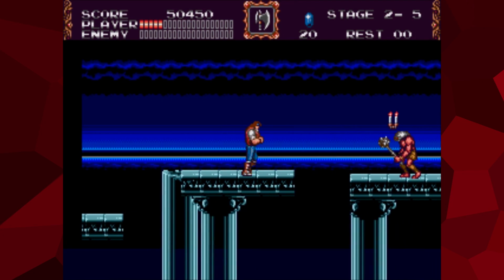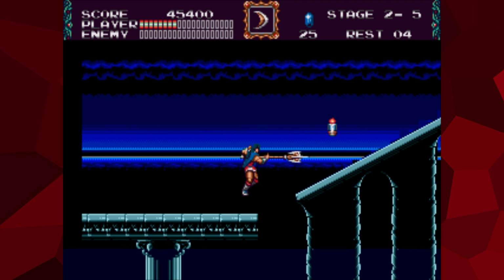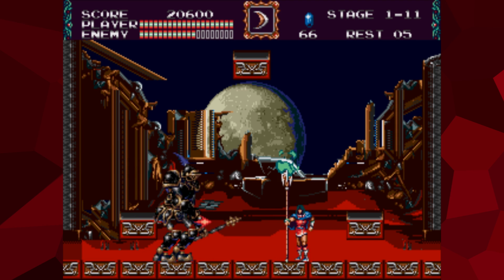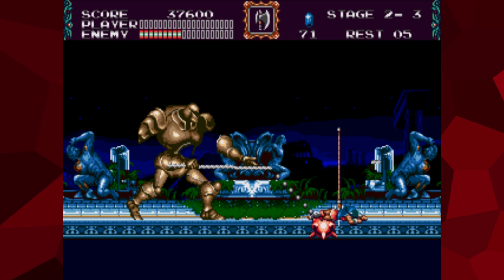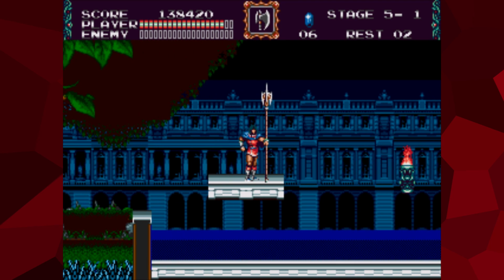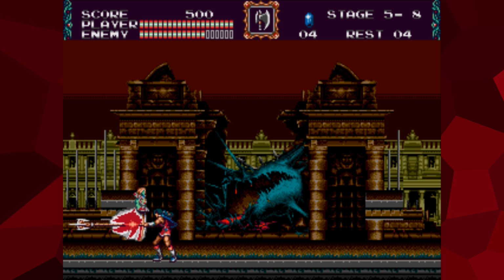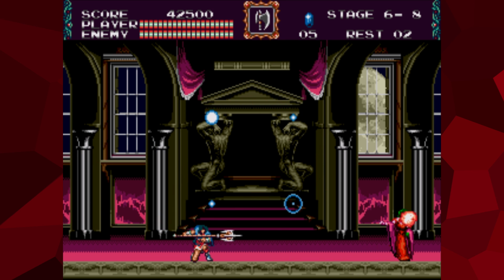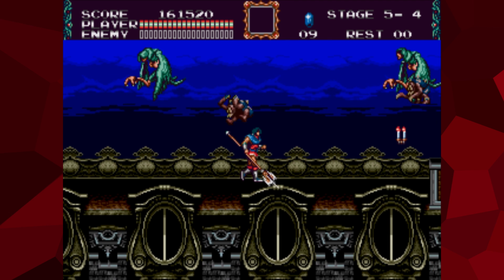Castlevania: Bloodlines - Pikasprey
Pikasprey takes a look at a Castlevania game that seriously needs a re-release, Castlevania: Bloodlines!